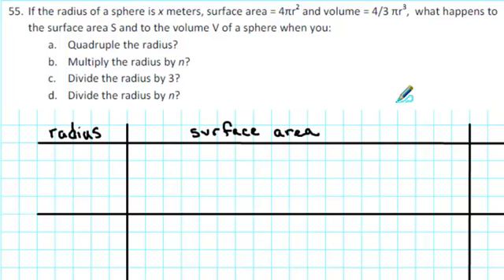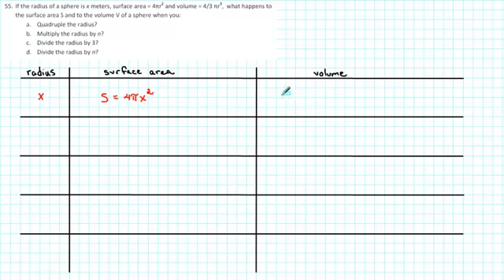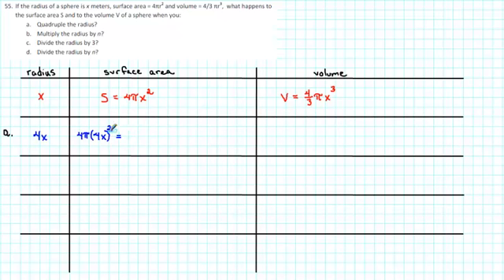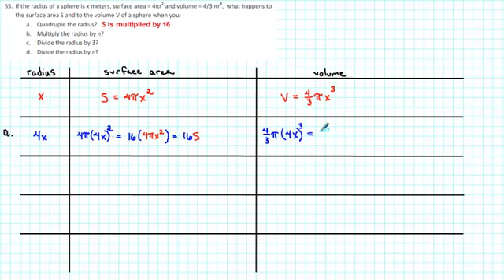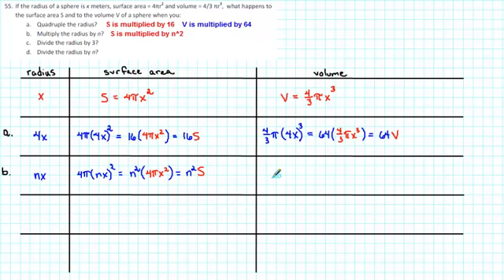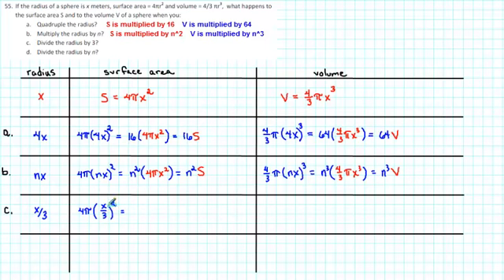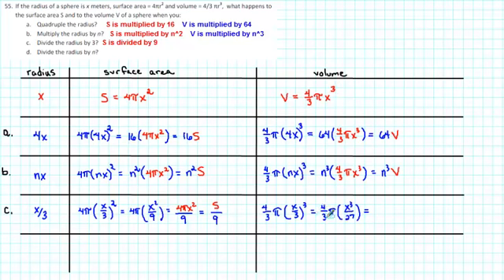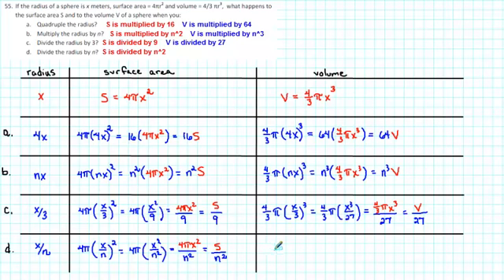1105 RP2 055 - Understanding Direct Variation